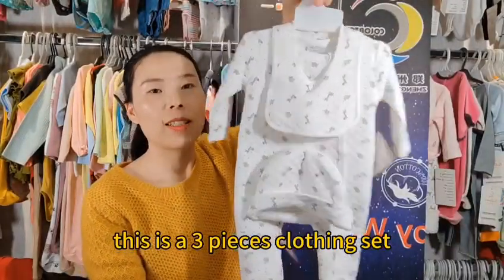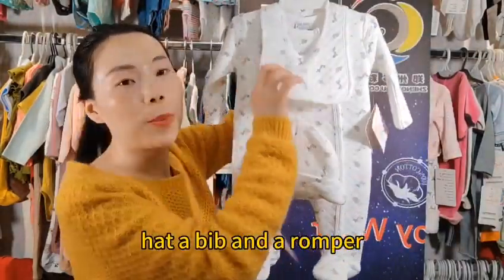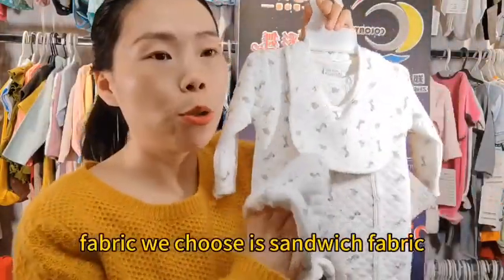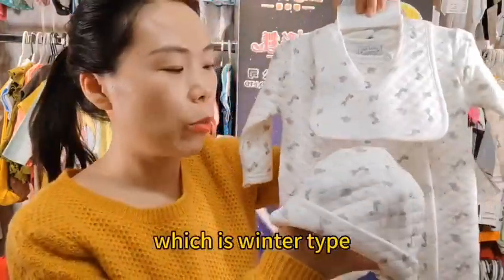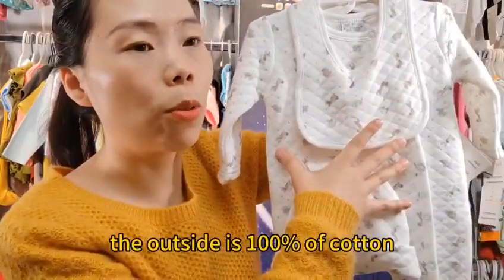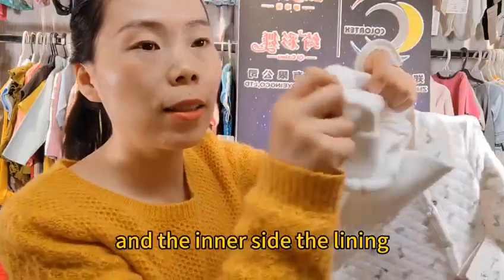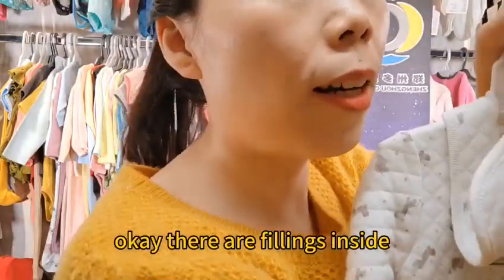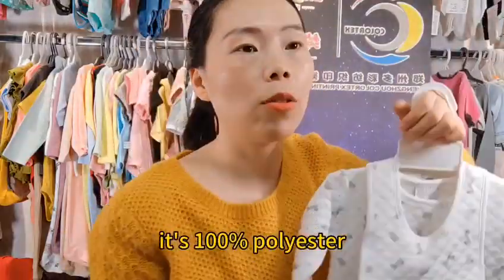Three-layer warm cotton baby onesie set